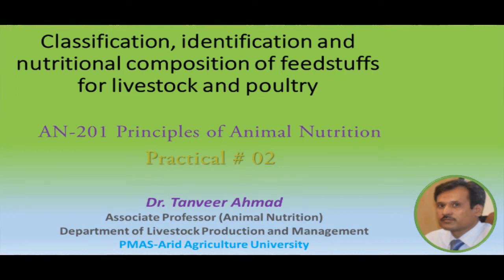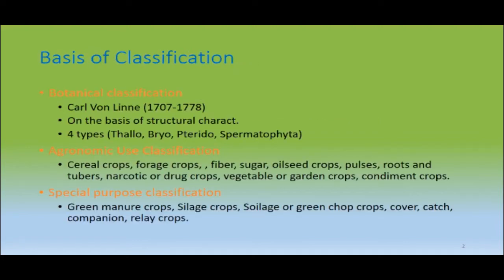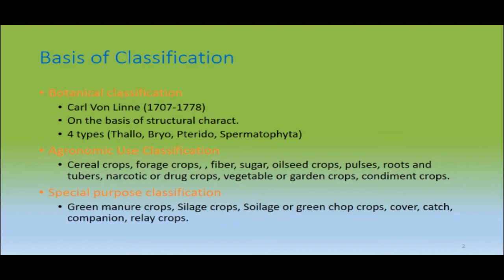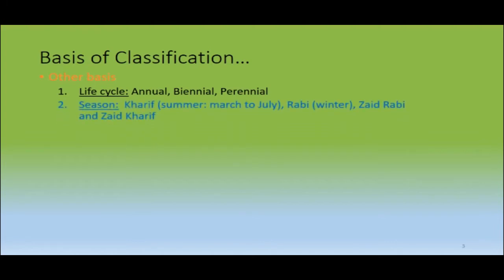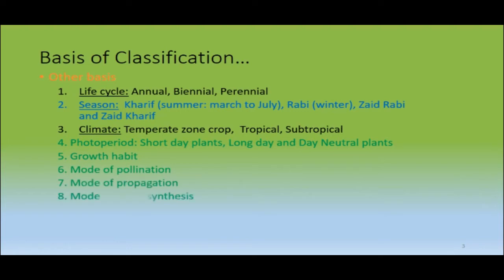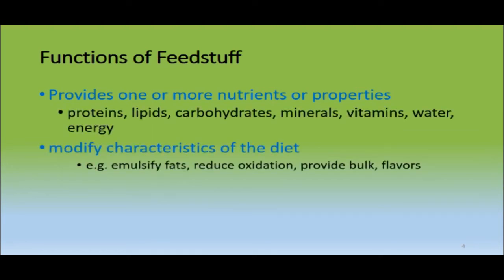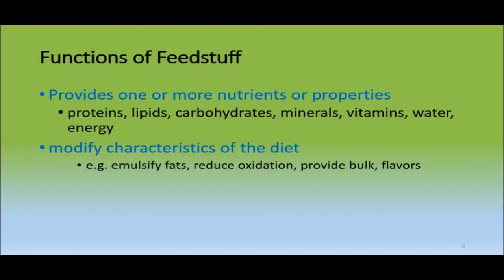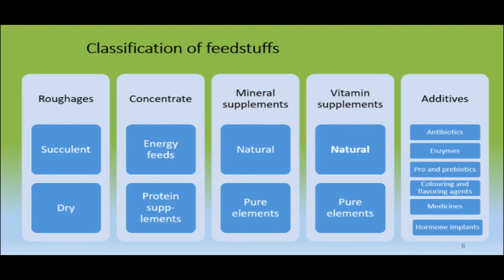Classification of Feedstuffs-Lecture Series in Animal Sciences, Animal Nutrition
Classification_of_Farm_Animals_Feedstuffs.